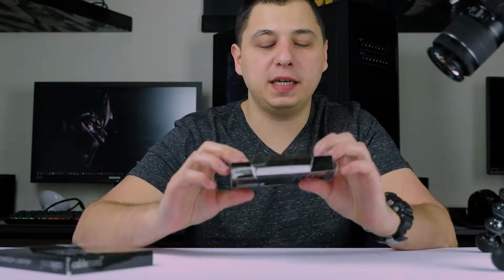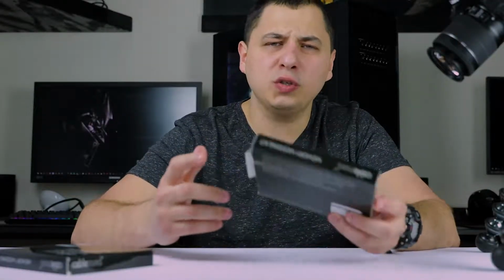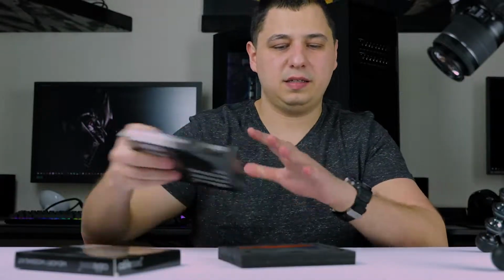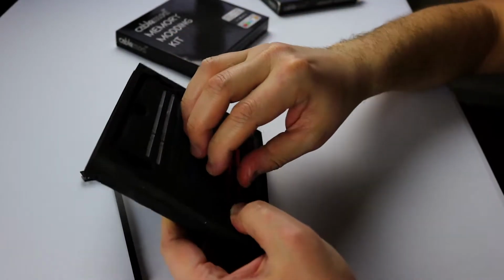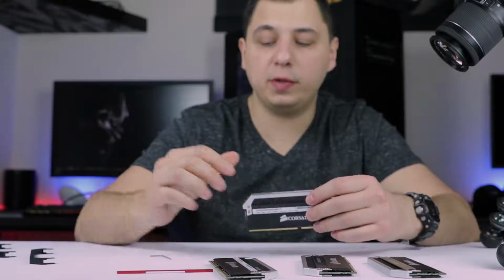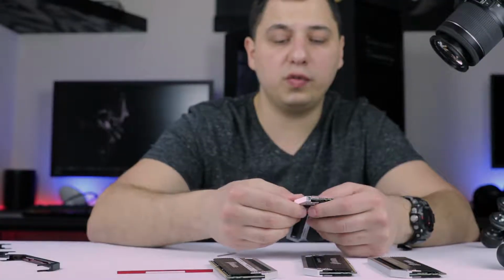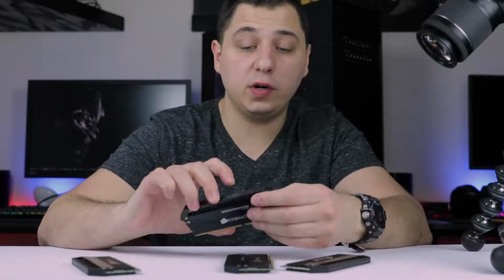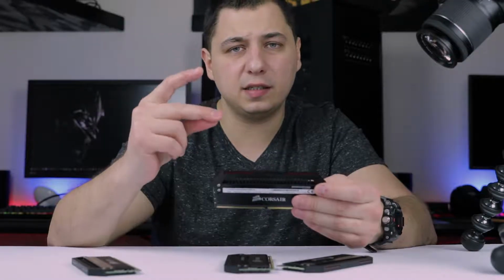CableMod Memory Modding Kit Review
So i was sick and tired of having my corsair dominator platinum look sliver, so i went on Amazon and bought myself an awesome kit. Cablemod Memory Modding Kit and OMG it's a LIT product, however a little on the pricey side. But if you have the cash and want to make your rig look that much better than, this is for you. Check out the Amazon link below for his Kit.

*Main Rig*
- CORSAIR HYDRO H100i PRO AIO
- Samsung 860 Evo SSD
- Samsung 970 PRO 512GB
- Corsair LL Series LL120 RGB x6
- CableMod PRO Cables Sleeving

- CORSAIR AXi Series, AX1200i
- CORSAIR HYDRO H150i PRO RGB
- CORSAIR Lighting Node PRO RRB